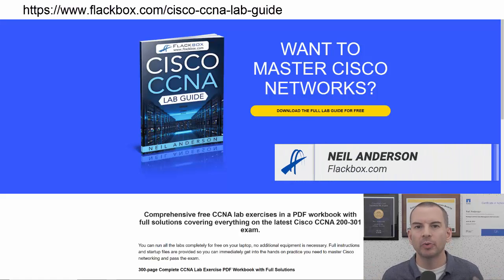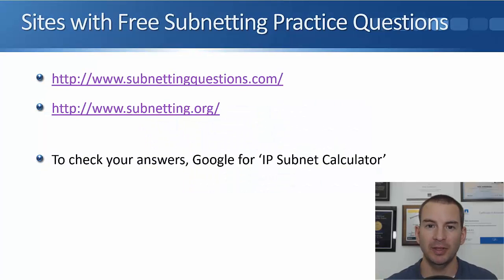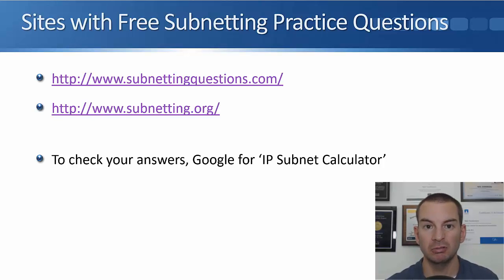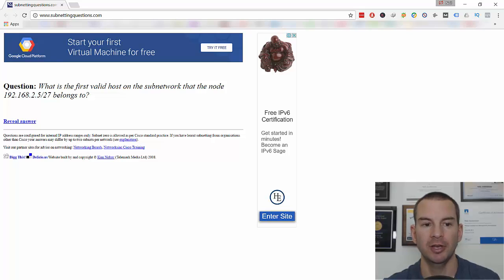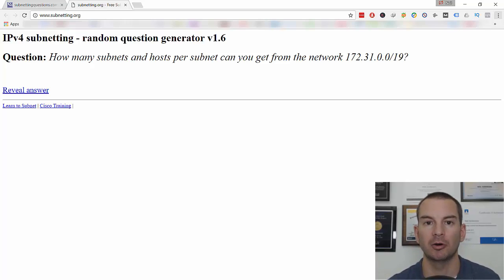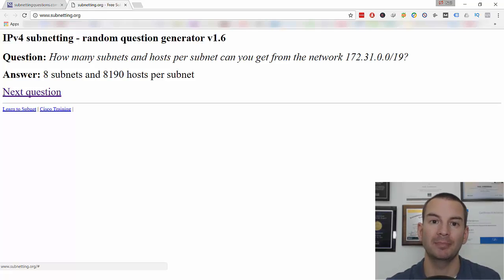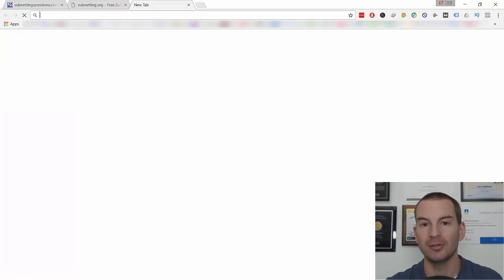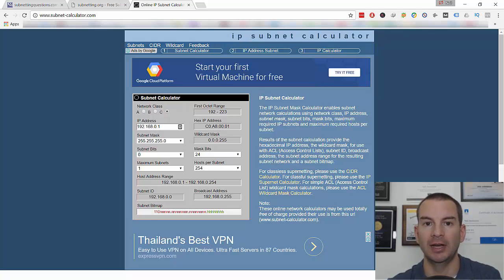Free CCNA 200-301 Course 08-12: Where to Get More Subnetting Practice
I explain Where to Get More Subnetting Practice in this video.

Thanks!
Neil